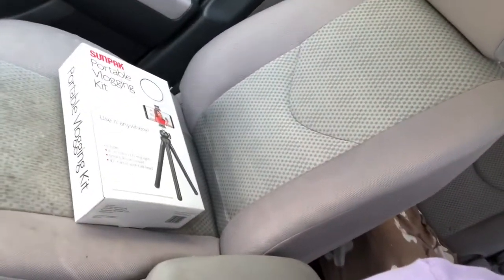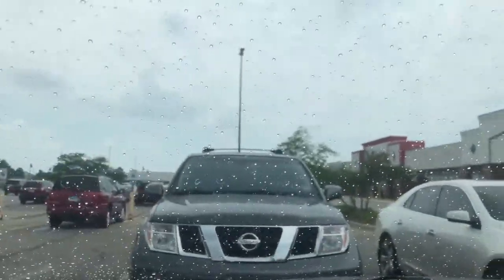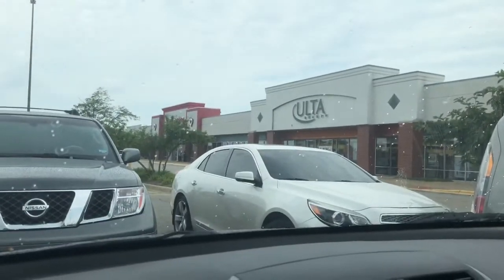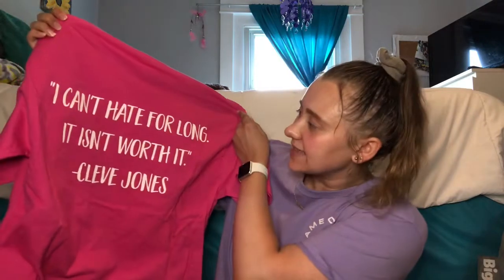DIY TSHIRT DESIGNS + Dunkin *secret menu* + ring light unboxing!!!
sorry my videos have been so long recently!!! I talk WAYYY to much! here’s time stamps to help ya out:

intro: 0:00-0:21
Dunkin secret menu taste test + talking + BLM discussion: 0:22-4:51
Best Buy: 4:52-5:33
Shopping: 5:34-10:33
Unboxing ringlight: 10:34-14:05
DIY tshirt (!!!): 14:06-26:20 (I know this is like a 2015 thing, but I liked how they turned out and I hope you guys do too😊)
outro: 26:21-27:06

FOLLOW ME——
🤍Instagram (comment youre from youtube when you follow on most recent post)

❔when do I post new videos?
I post every Monday and Friday!

❔what do I record on/what editing software do I use?
I record on my iPhone X (but I want to get a real camera soon and a ring light for better quality videos for you guys!), and I edit on iMovie!

THANK YOU SO MUCH TO ALL WHO HAVE SUBBED!! IT IS SO APPRECIATED & I LOVE YOU ALL💘
sub goal by the end of the year: 500💕
sub goal by April 2021: 1,000🤩